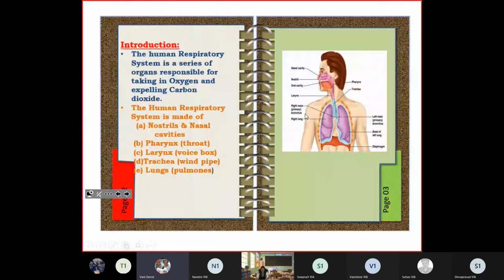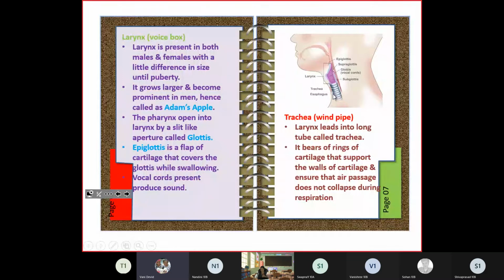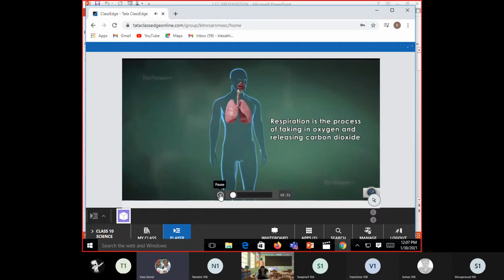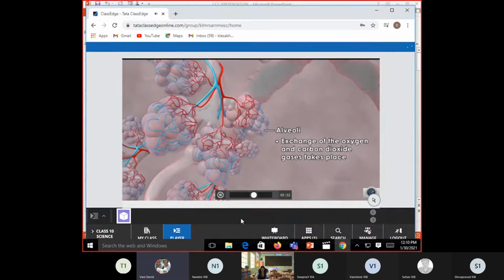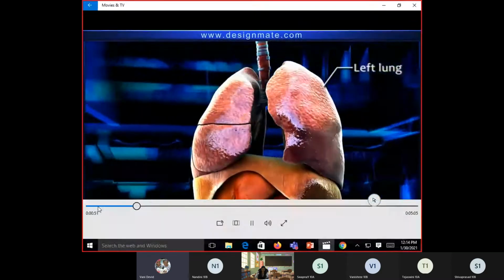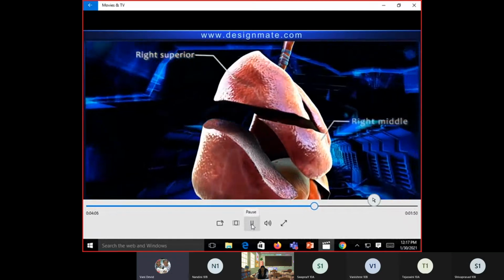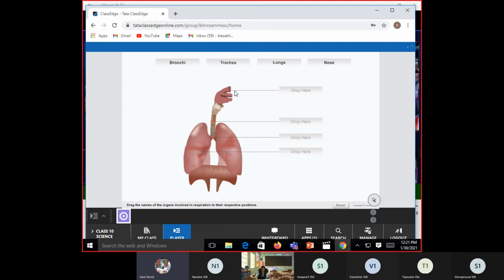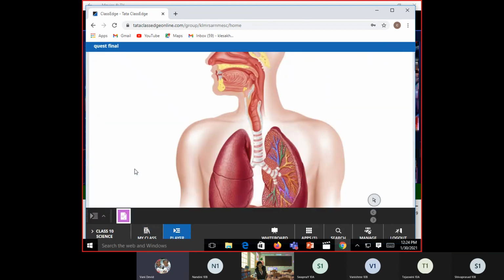Respiration In Human